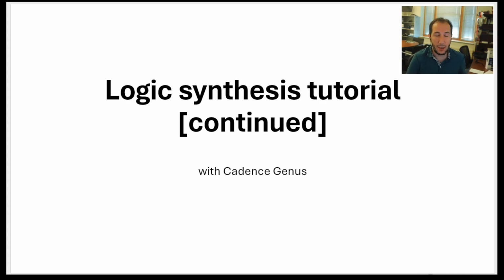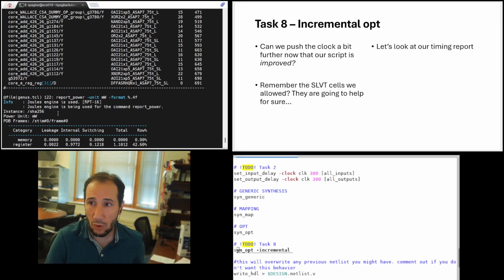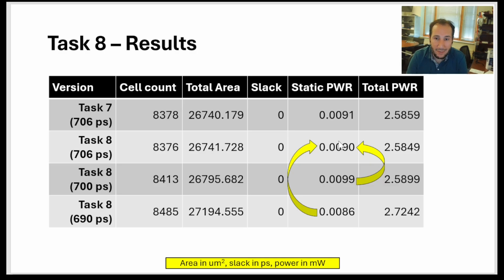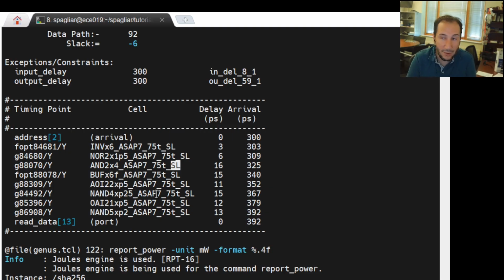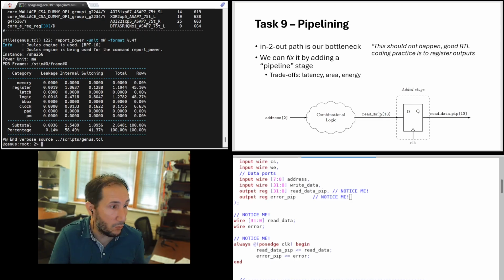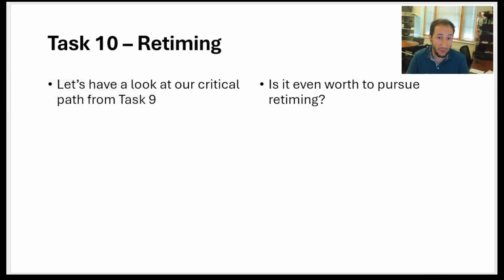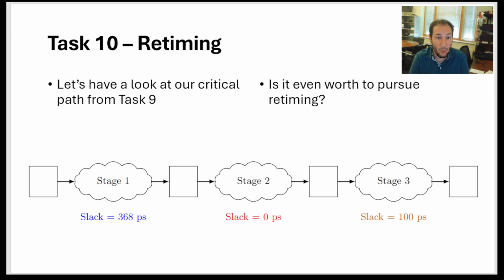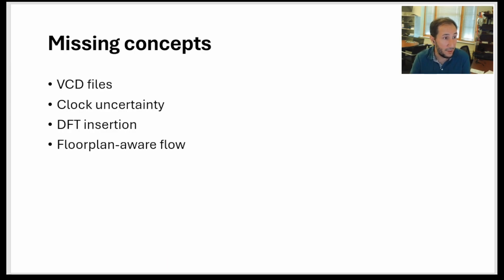Logic synthesis tutorial with Cadence Genus [part 2]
This is part 2 of our Genus tutorial. We explore concepts of pipelining and retiming while continuing to reason about timing, power, and area.

and the associated Git repo is available